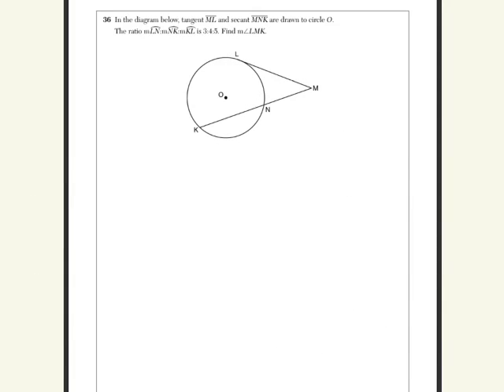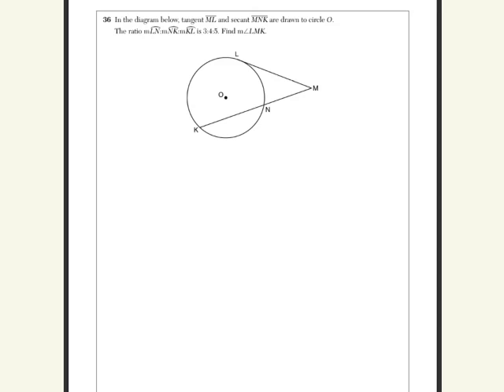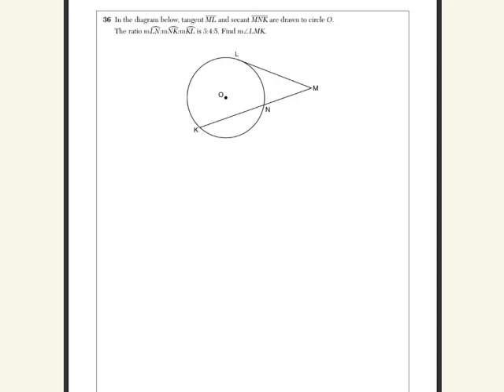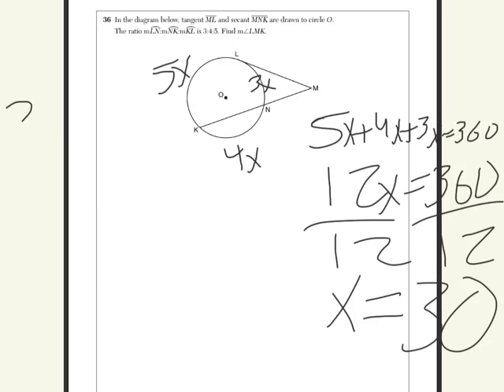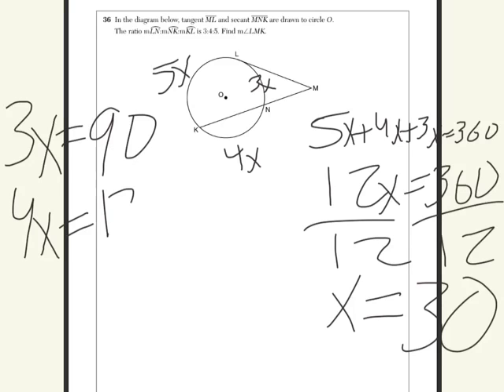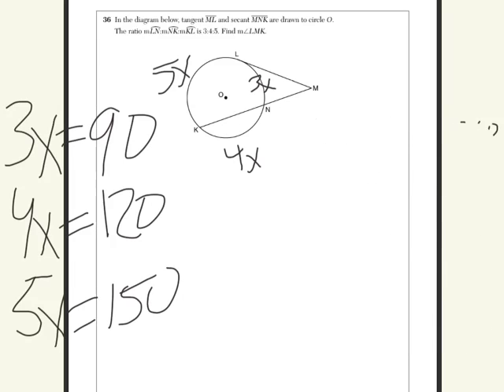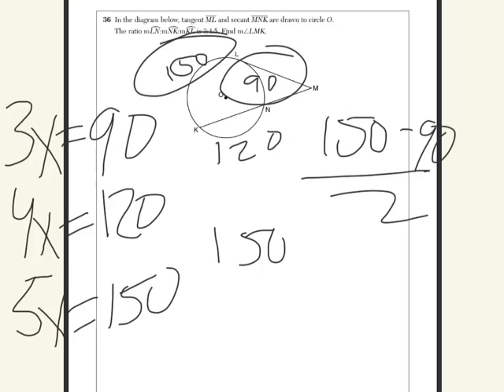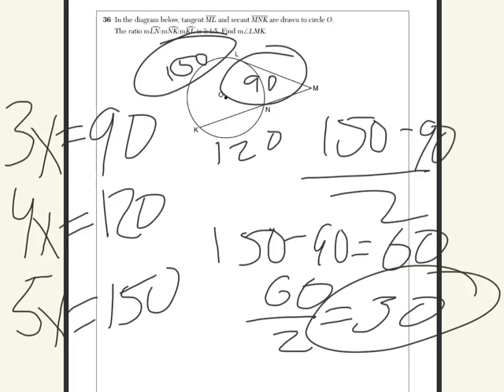NYS Geometry Regents Review Video: Circles, Secants, Tangents